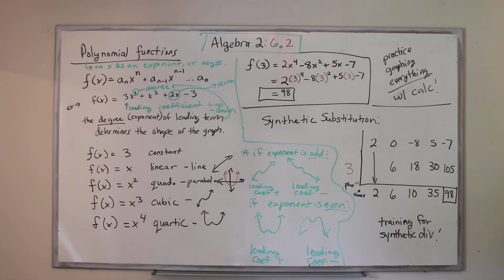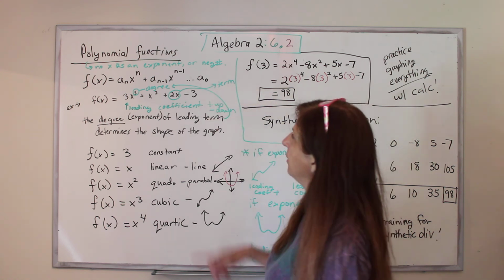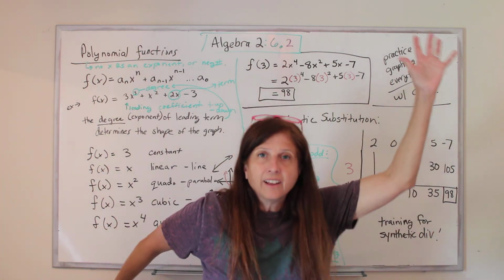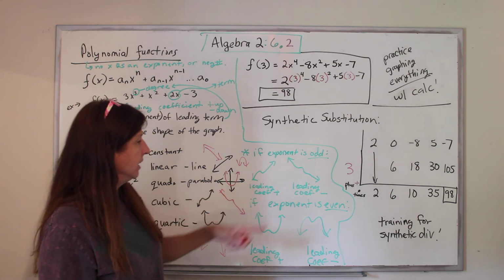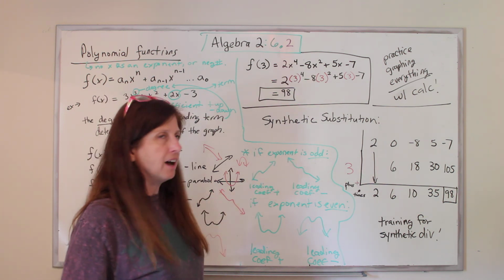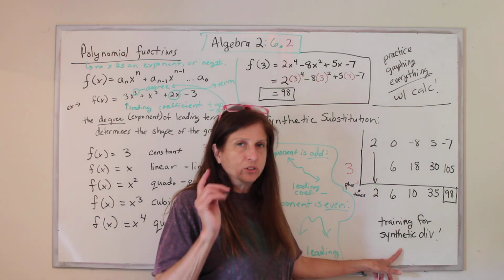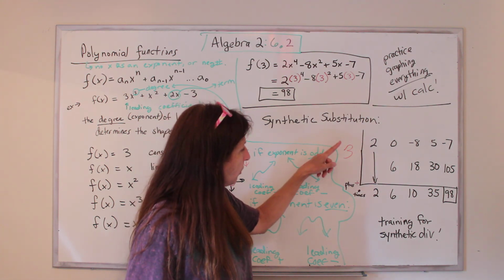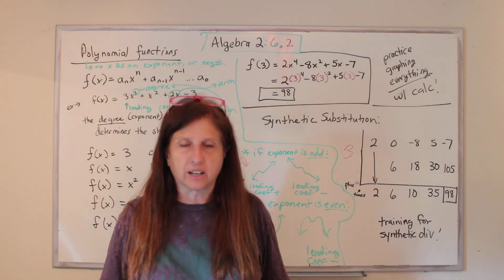Algebra II: Polynomial Functions (6.2)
day 1- test 5 and bonus. Regular rules.
day 2- 6.1 p. 327 n. 17-47. You may use your calculator when possible. Don’t bother with telling the properties.
day 3- 6.2 p. 333 n. 15-21, 27-31, 37-41 , 49-51, 65-71 ( use your calculator on these. Watch all calculator lab videos! )
Friday- calculator lab p. 337 n. 1-7